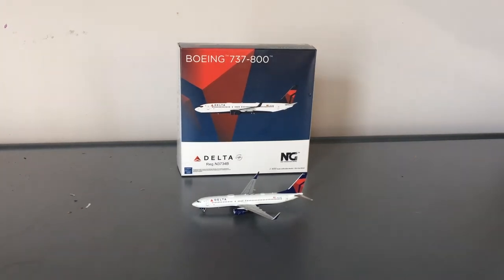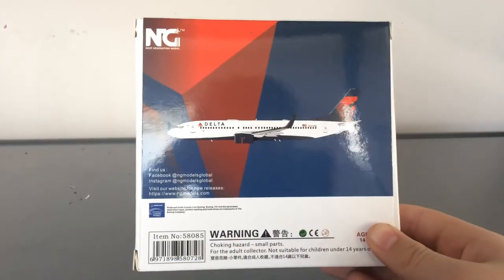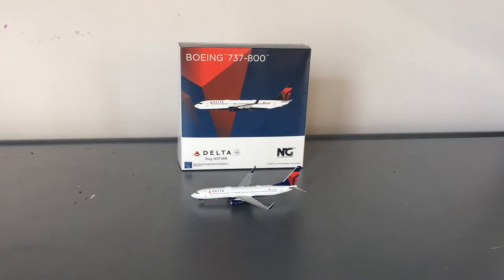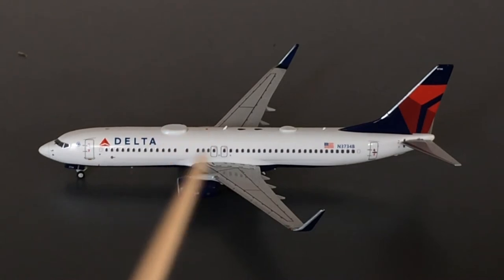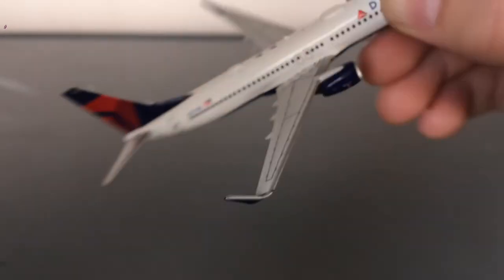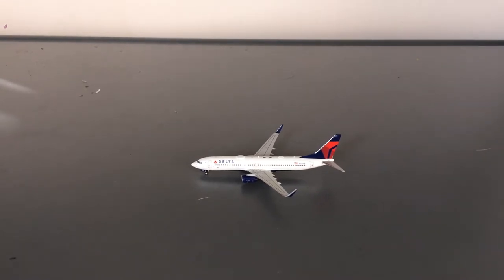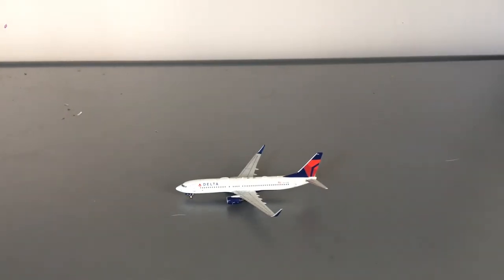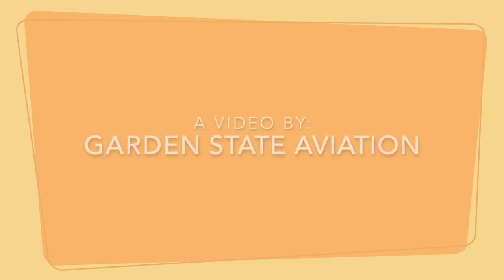MY FIRST DELTA MODEL! - 1:400 NG Models Delta 737-800 - 1:400 Unboxing #11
Hope the time stamps below work:
Time-Stamps:
Intro: 0:00 - 0:14
Box Tour - 0:15 - 3:04
Why/How I Got The Model: 3:05 - 4:20
Detail Segment: 4:21 - 8:24
Kinks/Problems With The Model: 8:25 - 11:43
Outro: 11:43 - 12:09